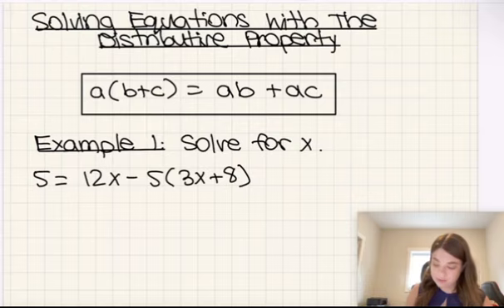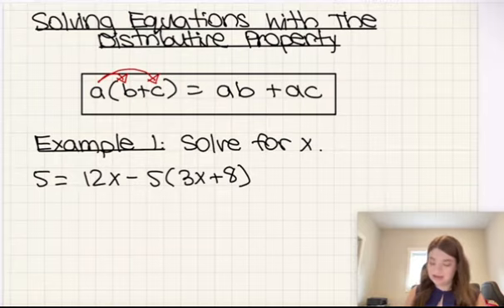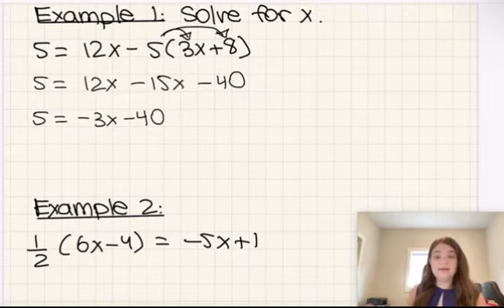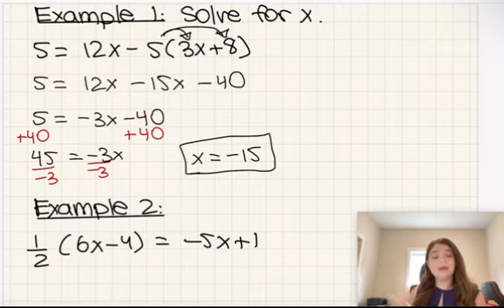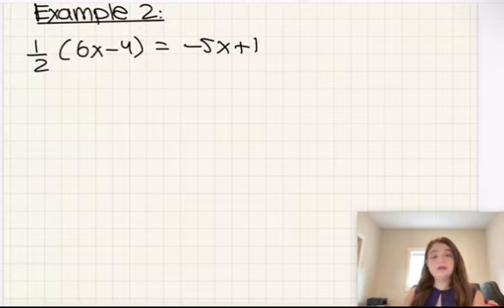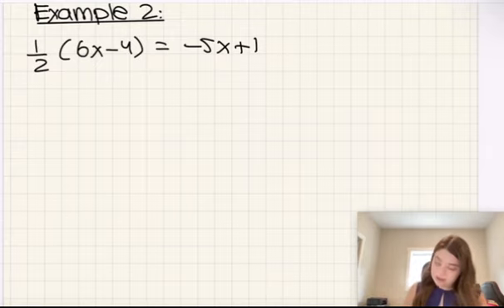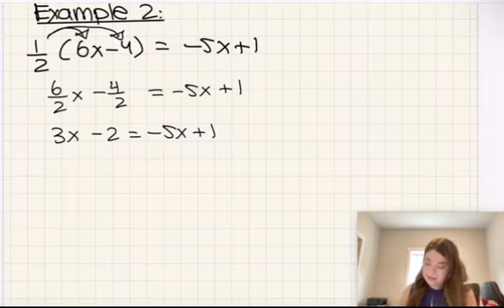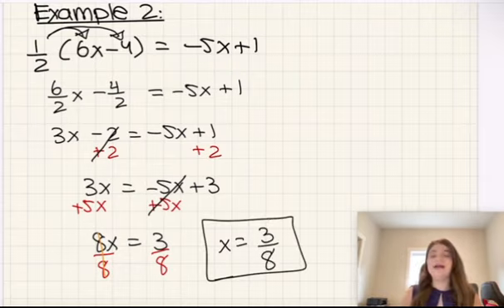Solving Equations with the Distributive Property